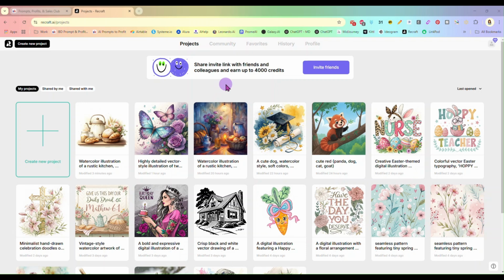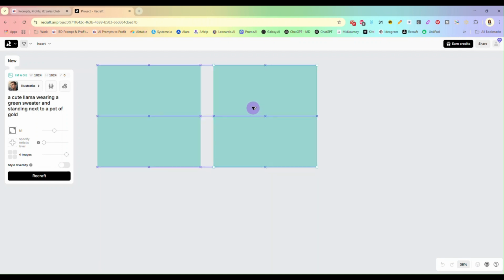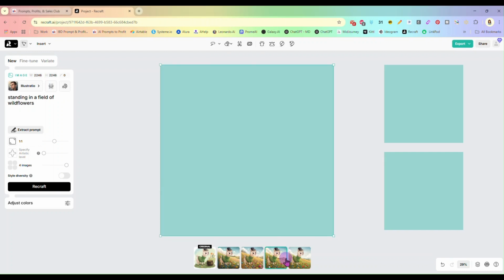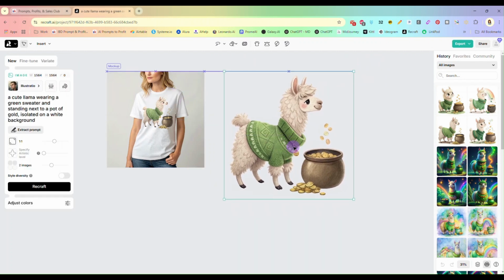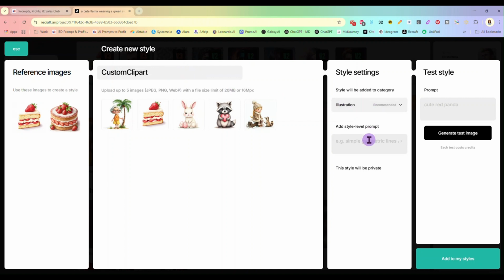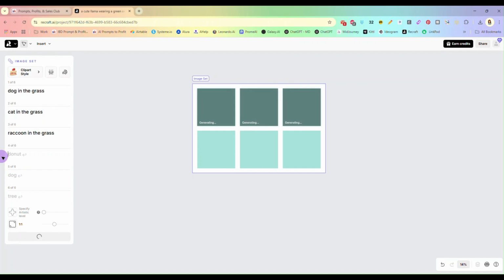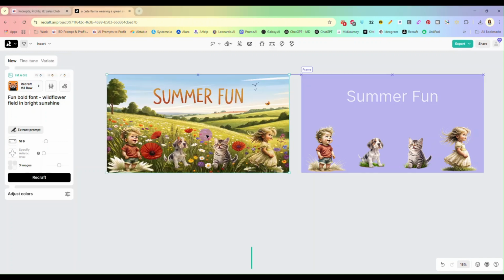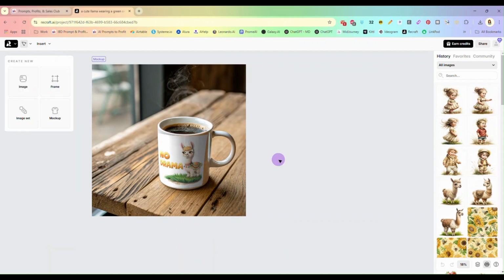Recraft.ai - Underrated AI Art Tool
In this video I just show you some of the great features recraft.ai has to offer.